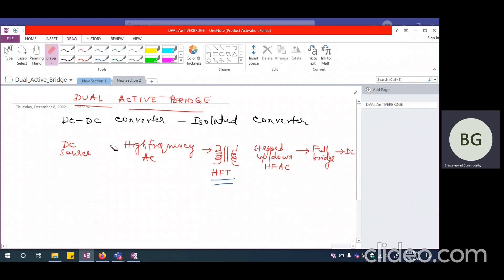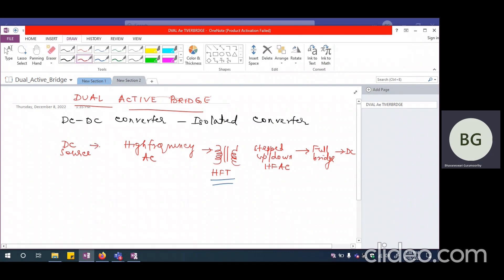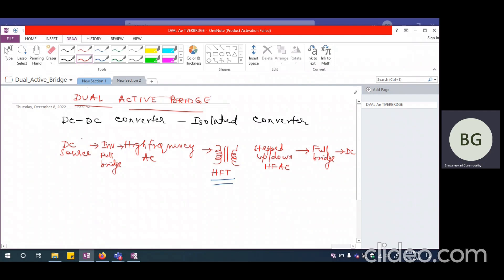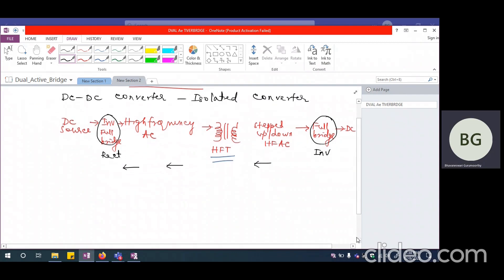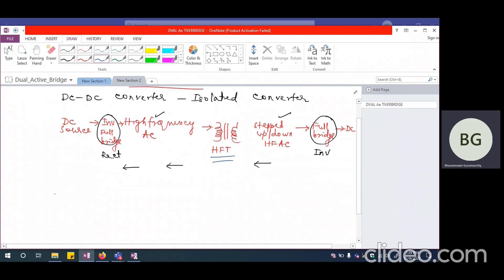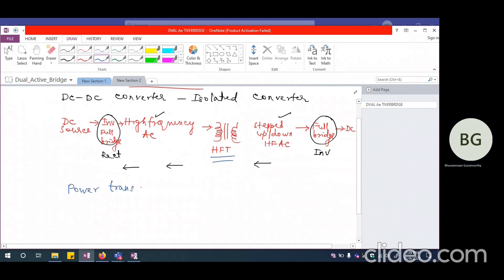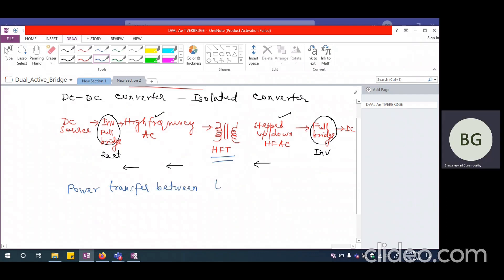Dual Active Bridge Converter - Simplified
This lecture explains the functioning of a DAB converter in a simple manner.